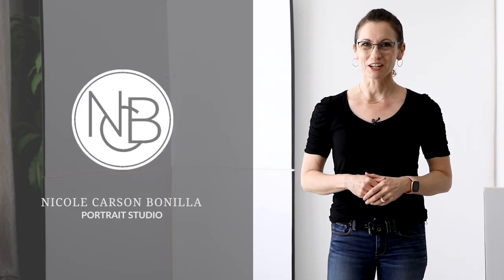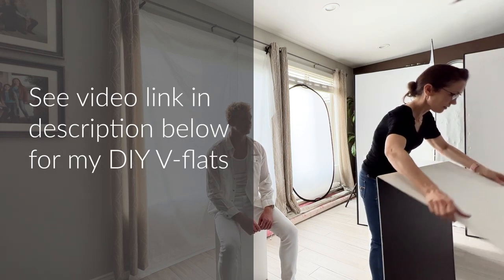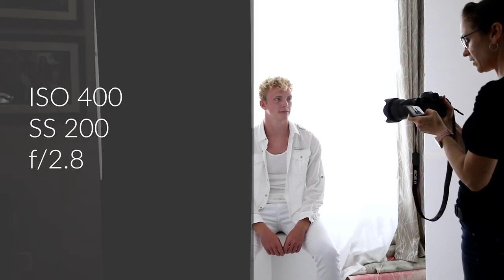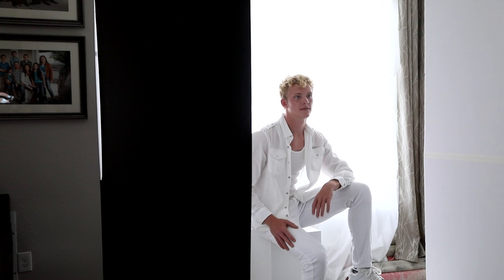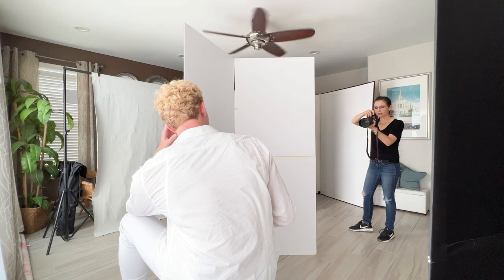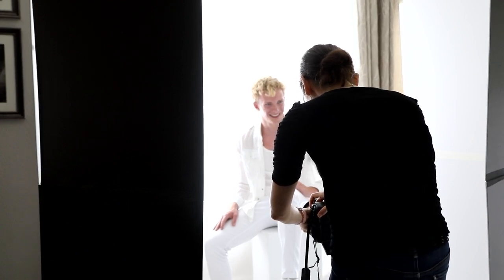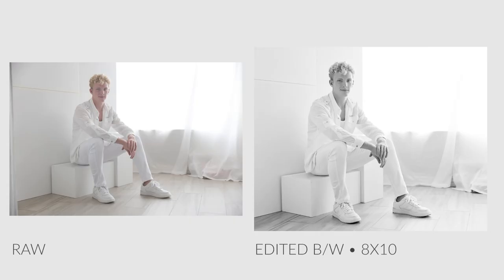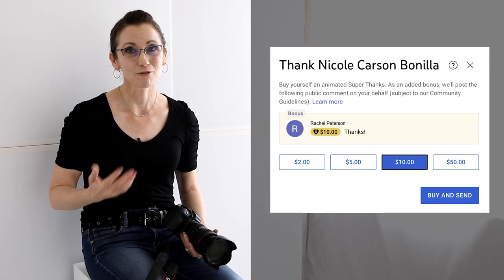Natural Light | High Key Backlight | Behind the Scenes Photoshoot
Learn how to use natural window light to create a high-key backlight in white-on-white portraits. I’ll show you how I set up this photoshoot in my living room using only window light, sheer curtains purchased from a thrift store, and portable v-flats to create this beautiful soft light.

I take you through my lighting strategy, camera settings, and posing. I hope you feel inspired to try this easy technique for capturing incredible portraits!

I’m using my Canon EOS R camera body and Canon EF 24-70 f2.8 lens.

Let’s Connect!